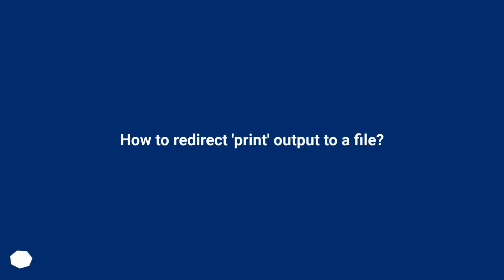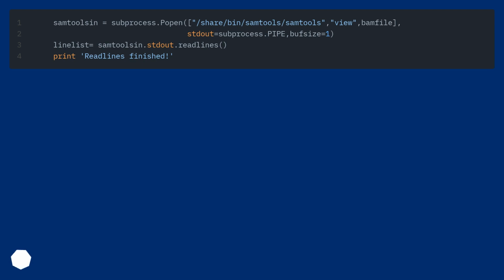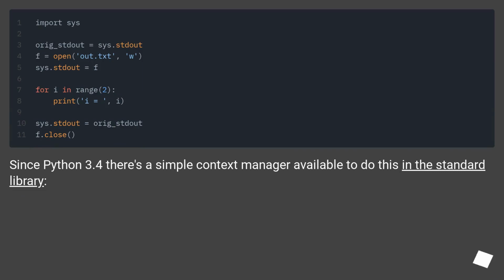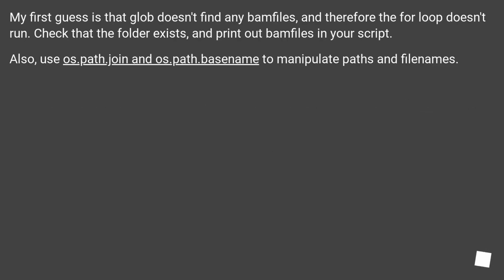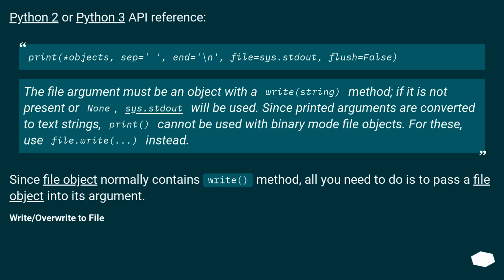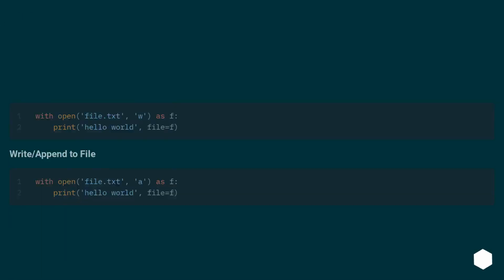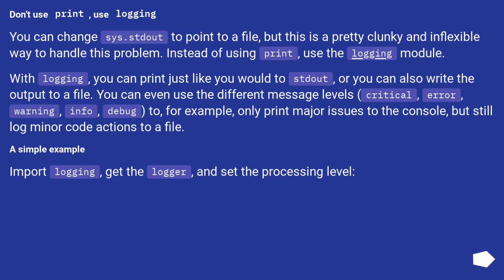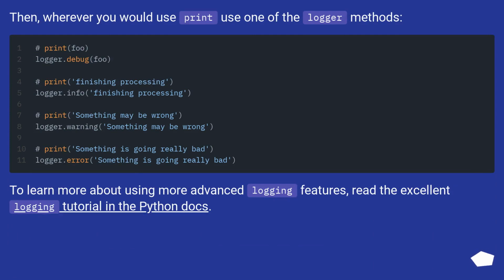How to redirect 'print' output to a file?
Chapters
00:00 Question
01:09 Accepted answer (Score 413)
02:38 Answer 2 (Score 97)
03:08 Answer 3 (Score 59)
04:10 Answer 4 (Score 41)
05:45 Thank you